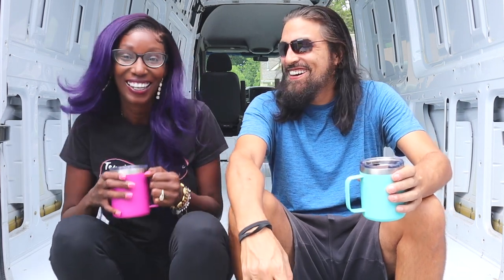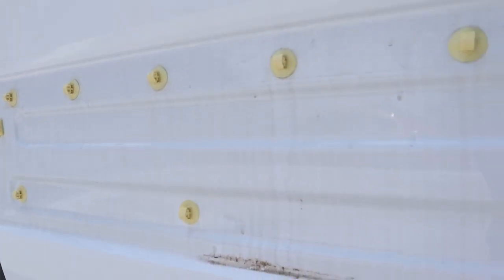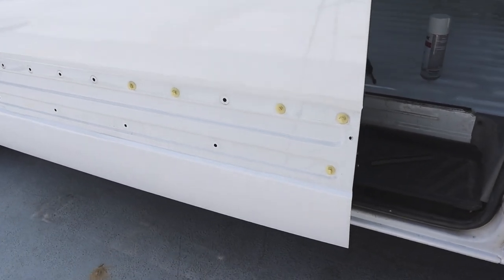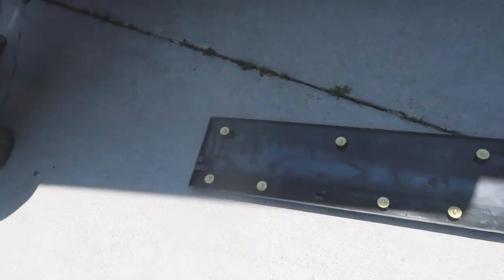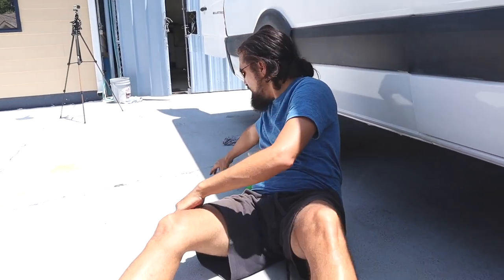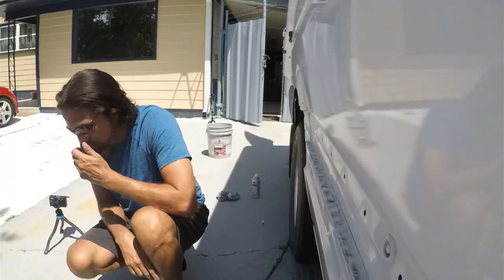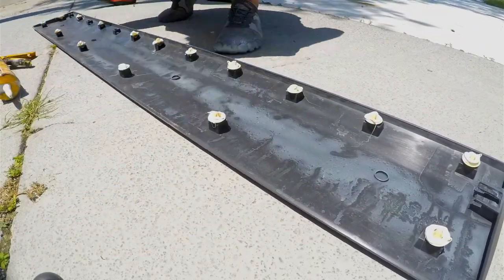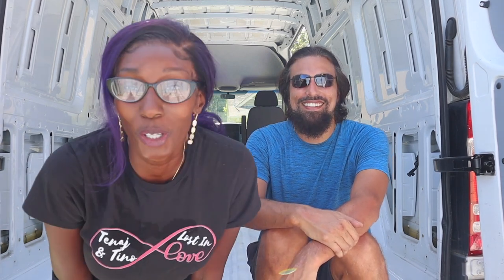How To Remove External Side Trim Panel From A Sprinter Van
How To Remove External Side Trim Panel From A Sprinter Van | DIY Repair
Follow Us, Tenaj & Tino, As We Travel The World & Vlog Our Stories

EARN $25 AN HOUR & Teach English Online With GoGo Kids.

Equipment We Use:
Our Newest Camera 👉🏾
Our First Camera 👉🏾
Camera Mic 👉🏾
GoPro Kit 👉🏾
Ring Light 👉🏾

00:00 Introduction
02:42 How To Remove Side Panels
05:34 How To Re-install Side Panels
08:47 Wrapping Up